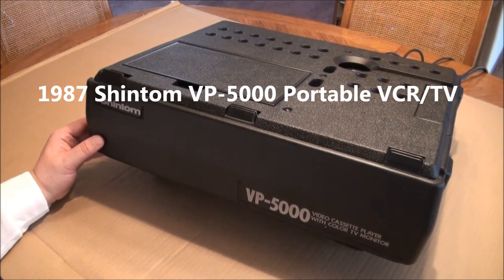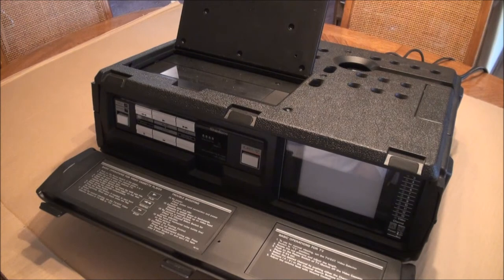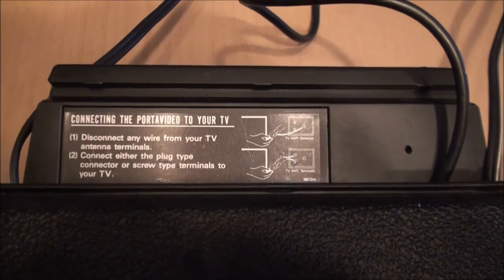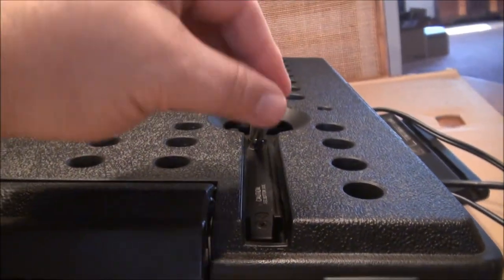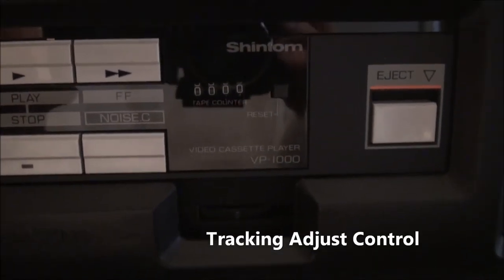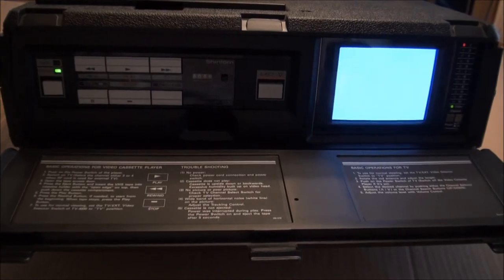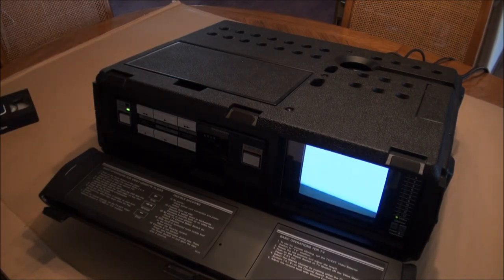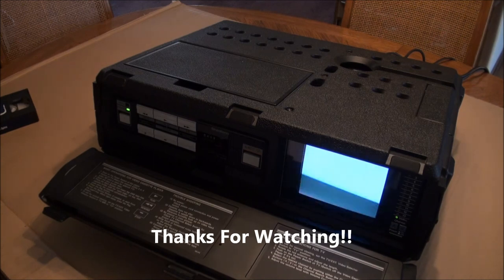Shintom VP-5000 Portable VCR/TV; 1985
A portable VHS VCR and 5" color TV unit that weighs 30 pounds and I think is from 1985. It looks great works well for its age. A day after I made this video I figured out how to open the case and made a video of the inside